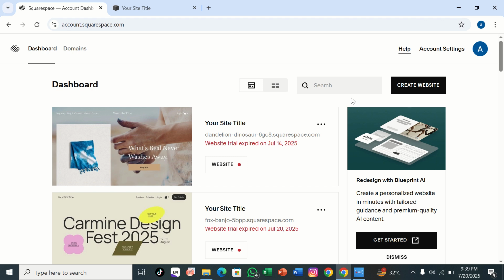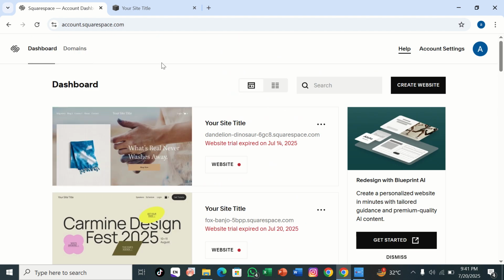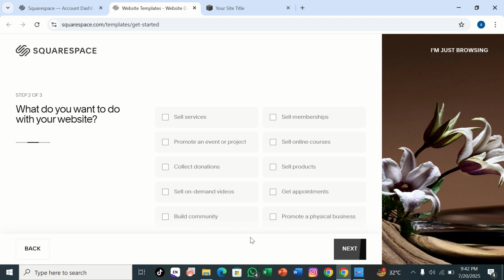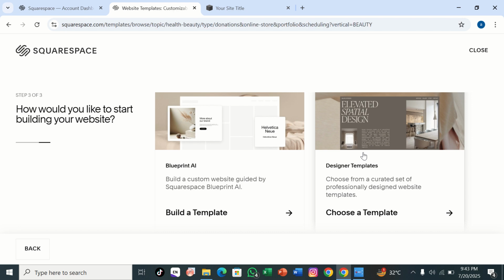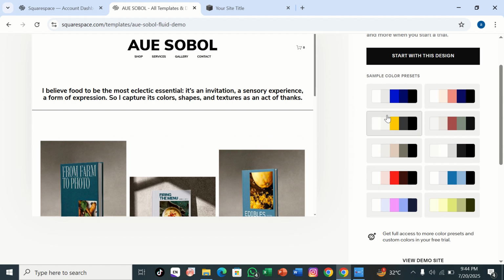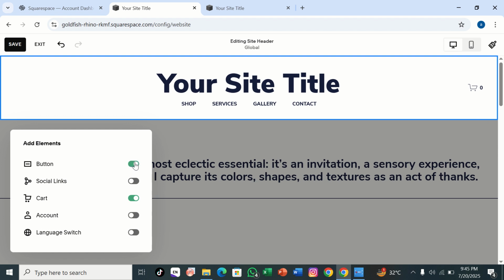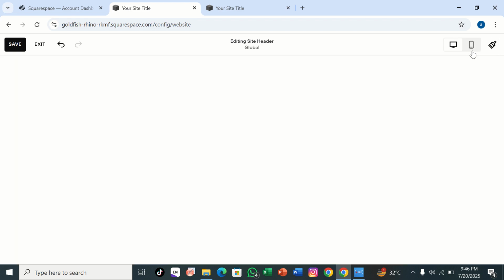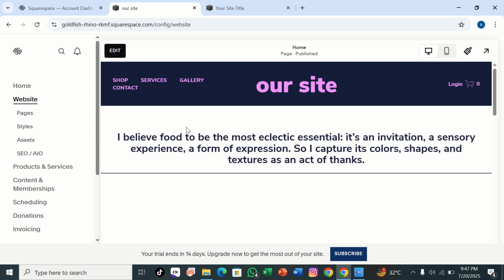How to Create an Author Website in Squarespace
If you are looking for a video about How to Create an Author Website in Squarespace, here it is!